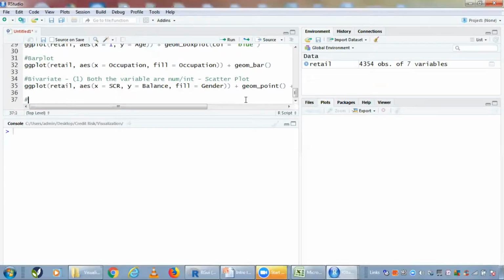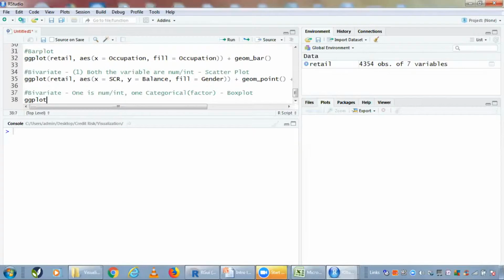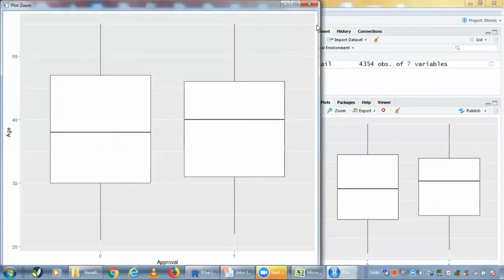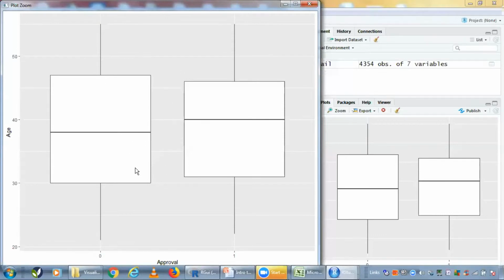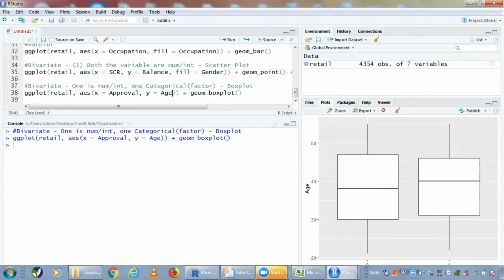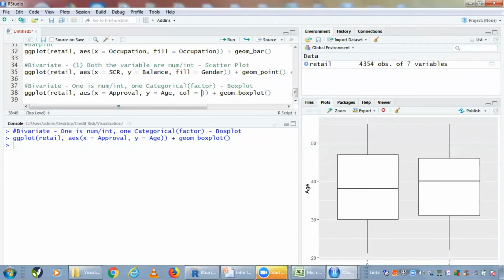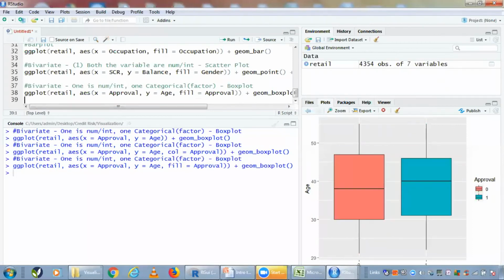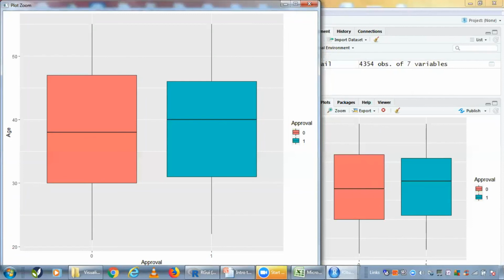Plots in R: Boxplots by Groups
We have seen univariate boxplots, in this video we will create bivariate Boxplots by groups. This helps compare the spread and central tendency of numeric/integer variables by groups.